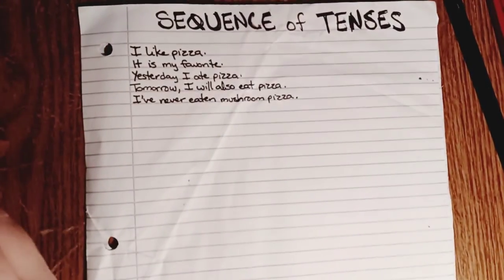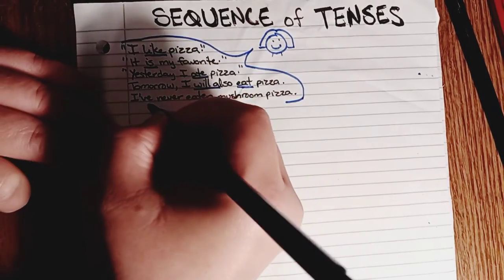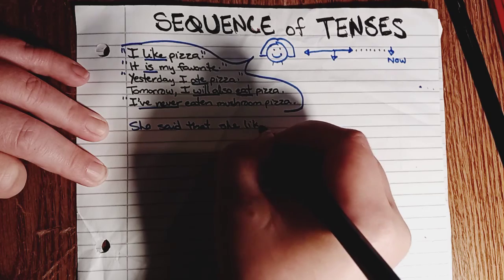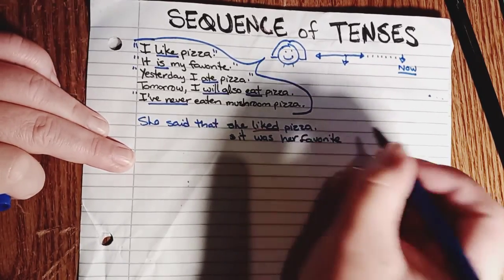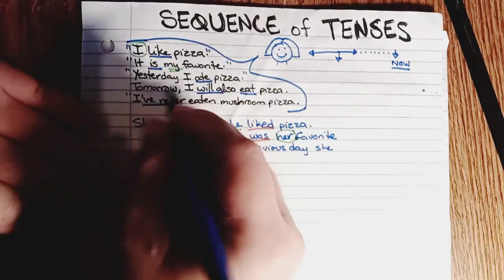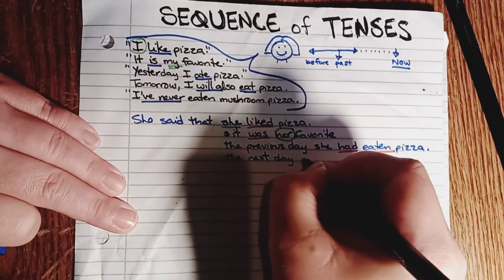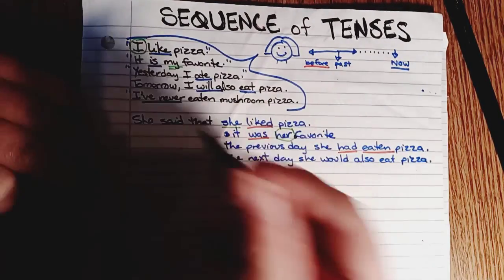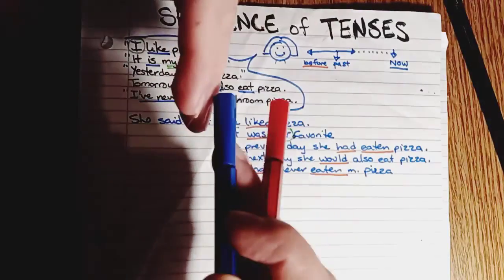Reported Speech- Sequence of Tenses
Explanation of why and how we change tenses when reporting speech.